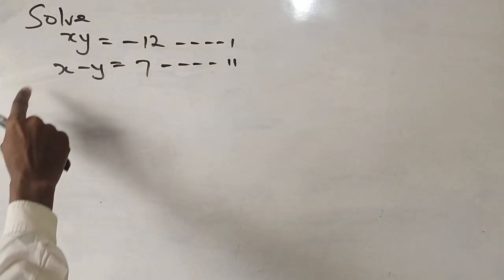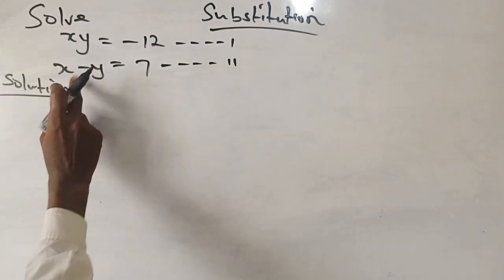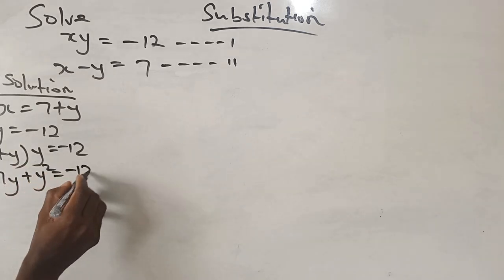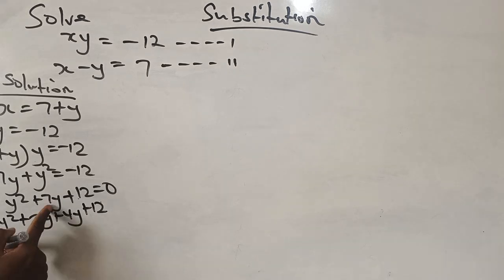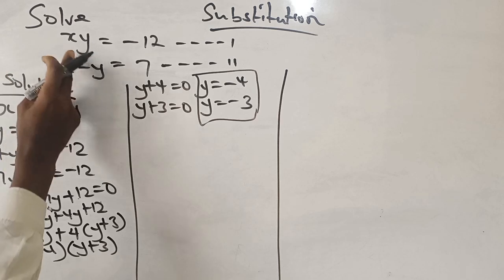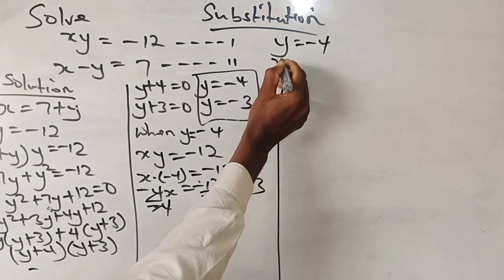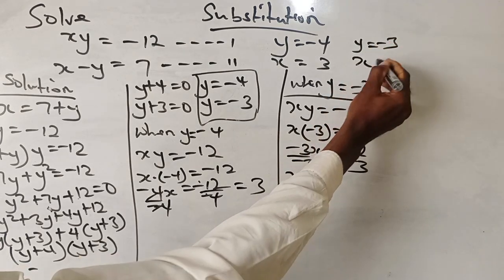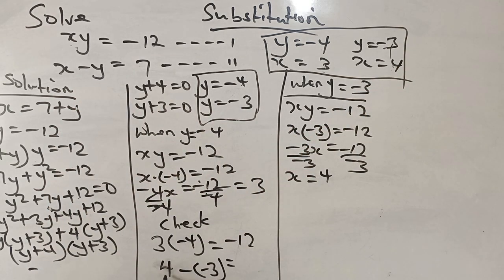How to use Substitution Method